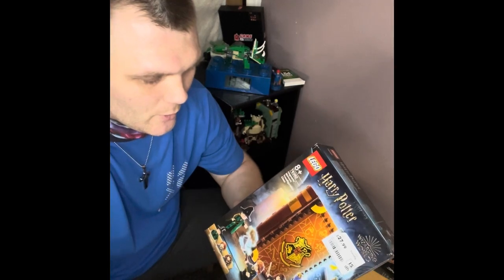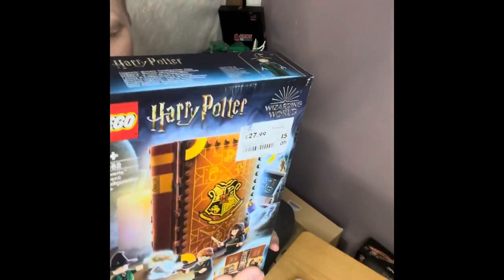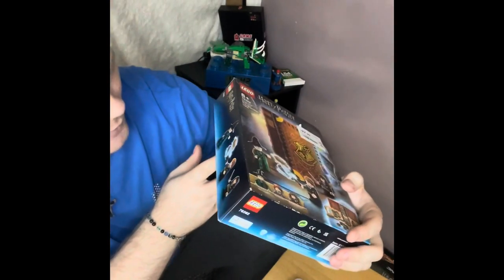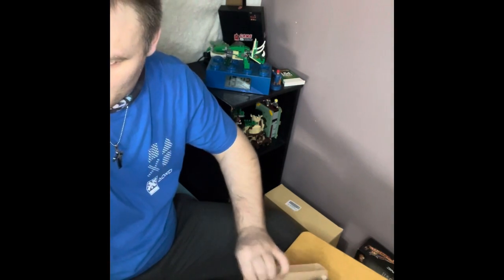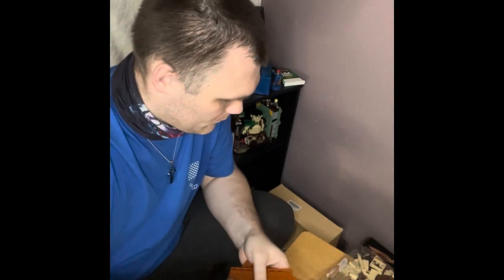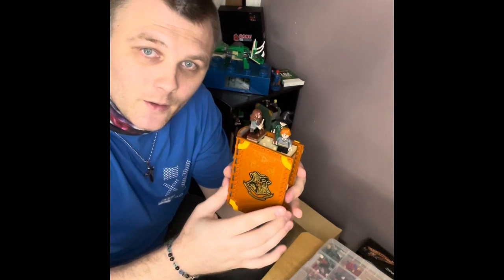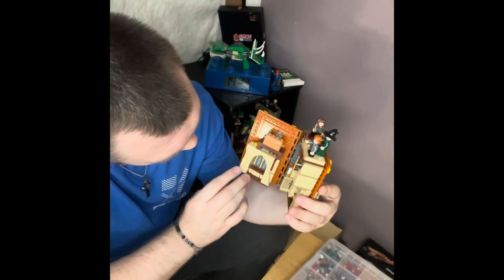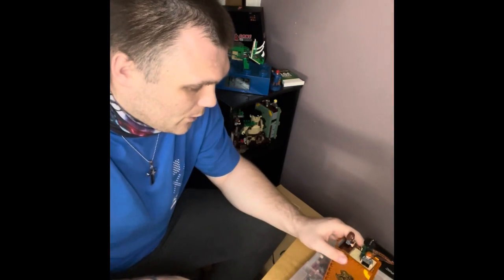Lego Harry Potter transfiguration class set 76382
Lego Harry Potter transfiguration class.
It’s a great to build to add to you’re Collection to put on Display￼. Now I paid £27.99 gbp for you get with the set but it could do with some more printed stuff as it’s more of a Display item than play.